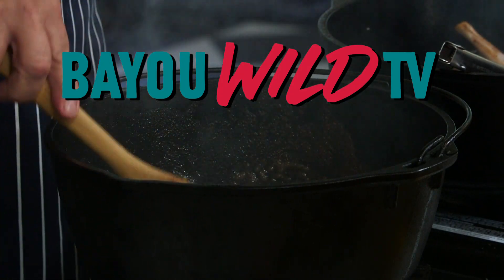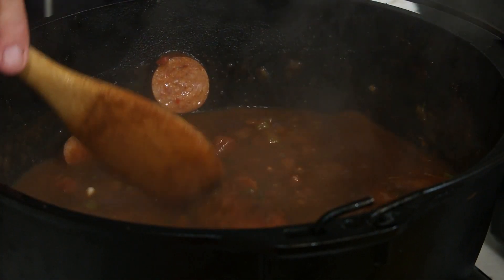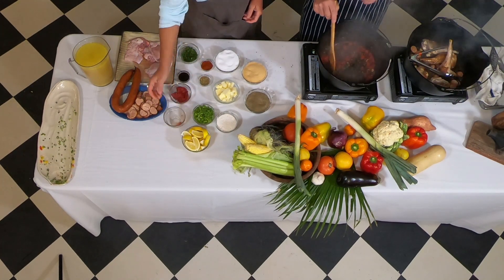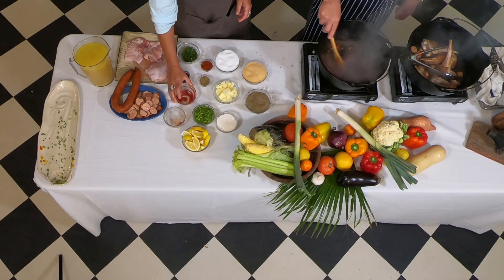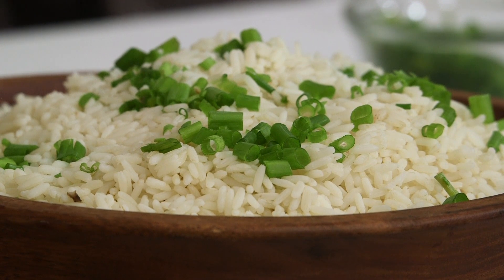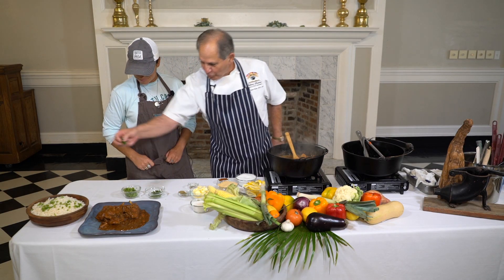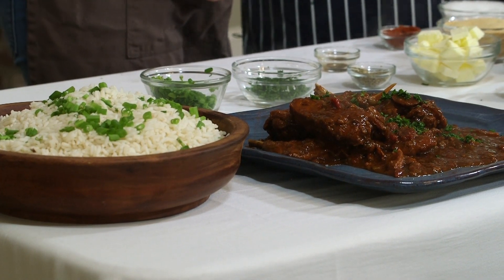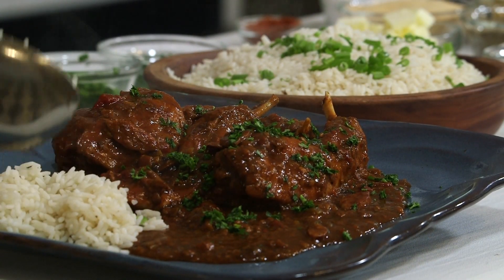**Sneak Peek** Classic Creole Rabbit Sauce Piquant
Full segment airing on Bayou Wild ep 80

Chef John Folse joins Martha Spencer Outdoors for  some classic creole & cajun cooking, this time it's rabbit sauce piquant.